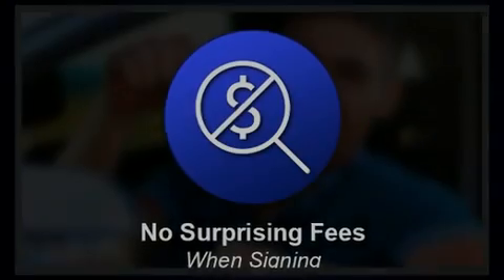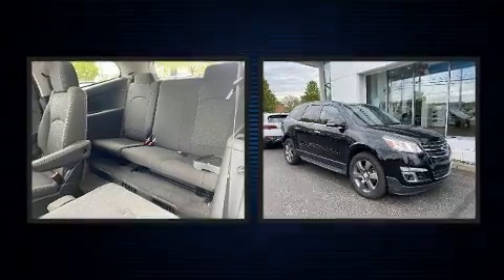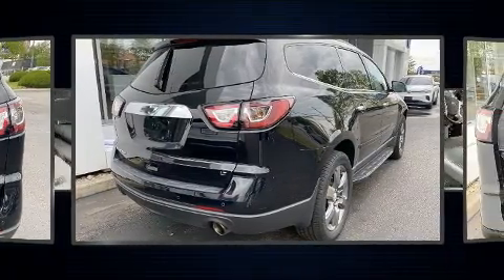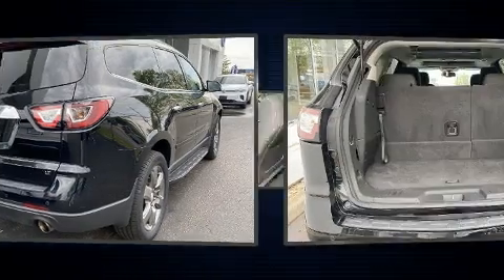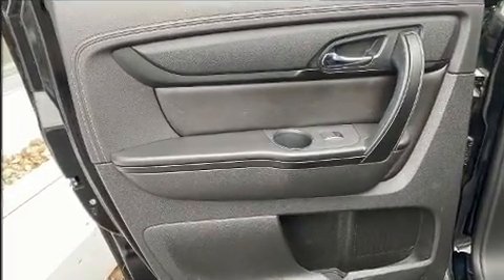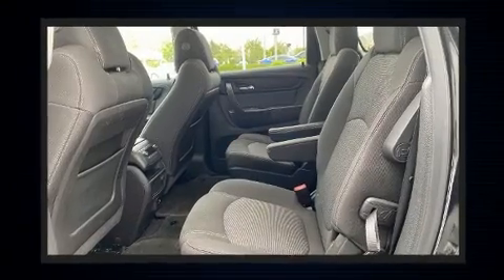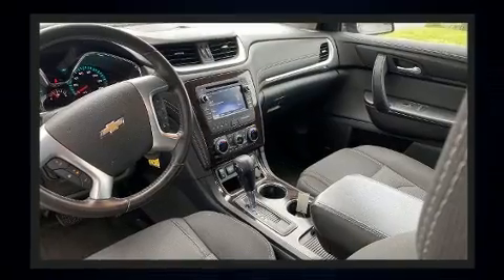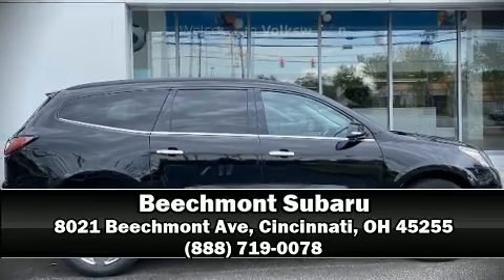2017 Chevrolet Traverse LT w/2LT in Cincinnati, OH 45255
Beechmont Subaru
8021 Beechmont Ave

Familiarize yourself with the 2017 Chevrolet Traverse. It features an automatic transmission, front-wheel drive, and a refined 6 cylinder engine. Top features include heated front seats, a tachometer, an automatic dimming rear-view mirror, an outside temperature display, telescoping steering wheel, power door mirrors and heated door mirrors, a power liftgate, and 1-touch window functionality. Back seat passengers will appreciate the rear audio controls, allowing them to make easy adjustments to the stereo system. Third row seats provide an even greater maximum passenger capacity. For drivers who enjoy the natural environment, a power moon roof allows an infusion of fresh air. Premium sound drives 10 speakers, providing you and your passengers a sensational audio experience. Chevrolet also prioritized safety and security with features such as: dual front impact airbags with occupant sensing airbag, head curtain airbags, traction control, brake assist, a panic alarm, onStar, and 4 wheel disc brakes with ABS. Electronic stability control ensures solid grip atop the road surface, no matter how challenging the driving conditions. A Carfax history report provides you peace of mind by detailing information related to past owners and service records. Our sales staff will help you find the vehicle that you've been searching for. We'd be happy to answer any questions that you may have.